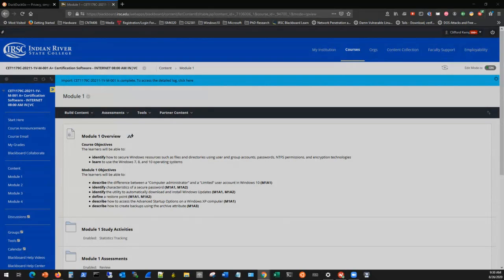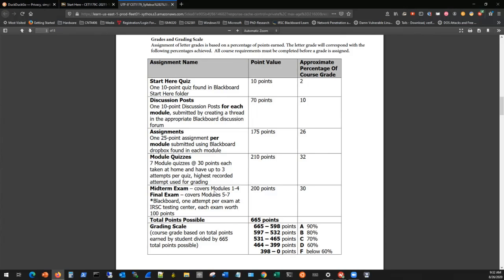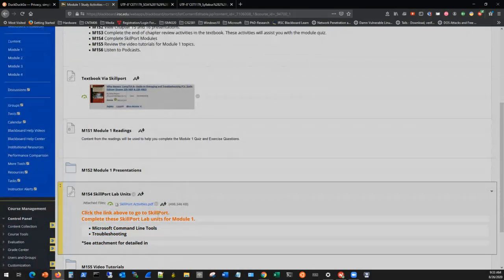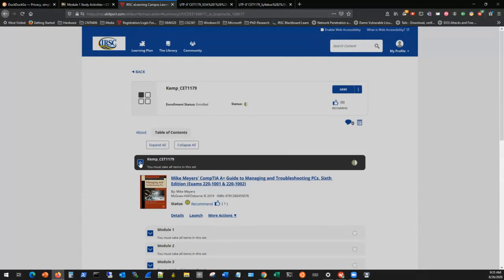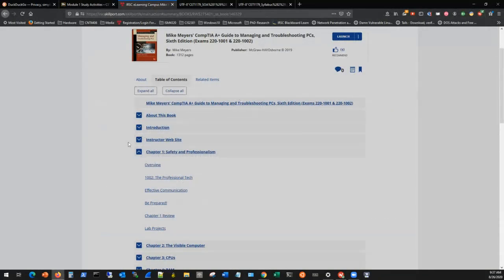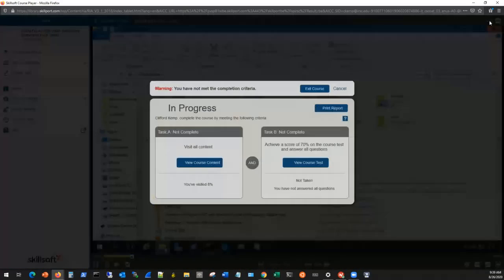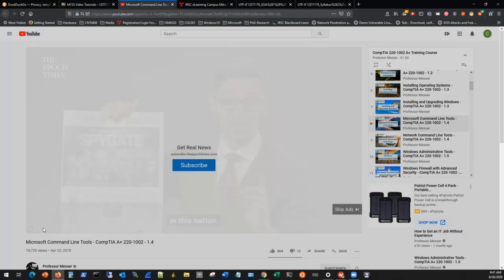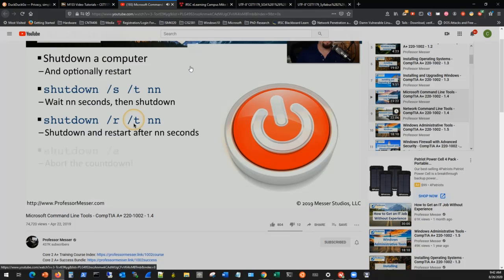CET1179 Part1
Student Activities explanation in Blackboard